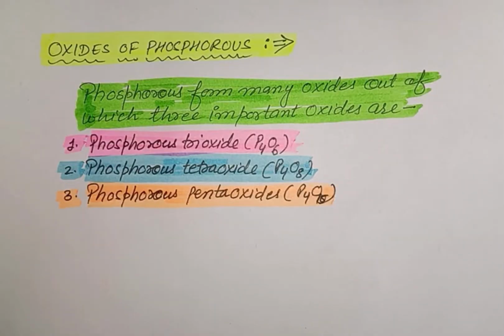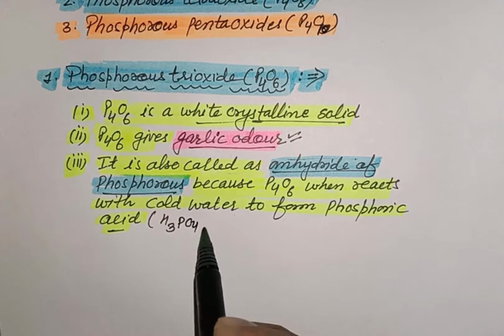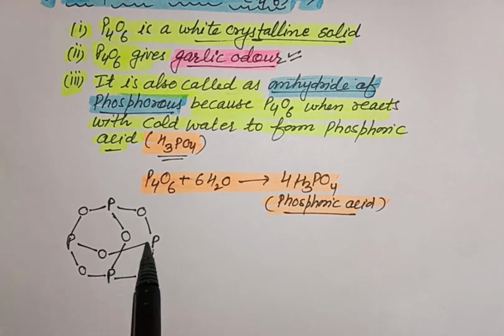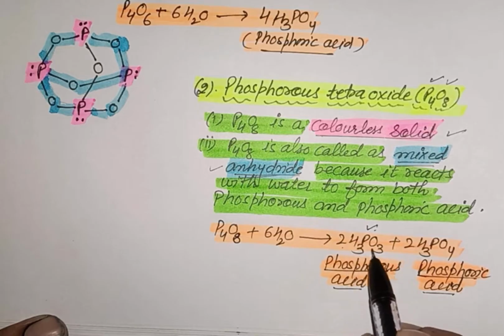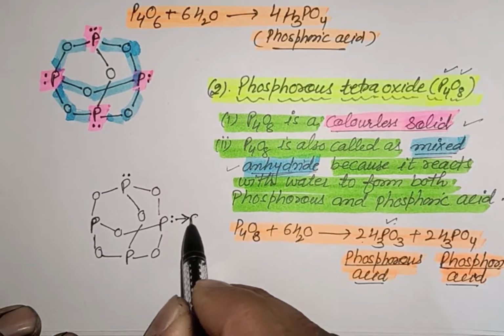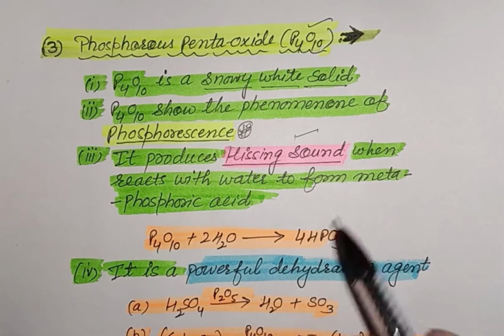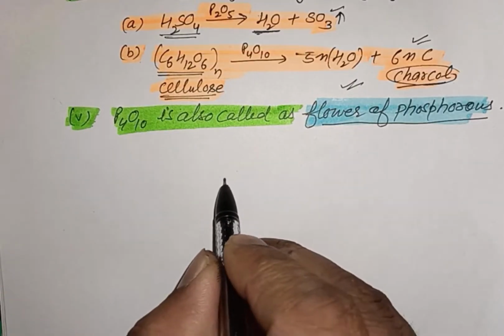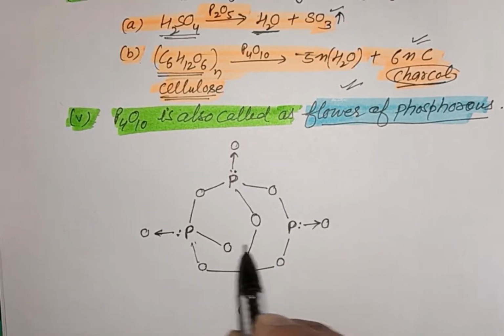Oxides Of Phosphorus | P block elements | Group 15 Elements फास्फोरस ऑक्साइड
Oxides Of Phosphorus | P block elements | Group 15 Elements

This video explains: Oxides of Phosphorus. Properties of oxides of Phosphorus. This video also explains the structures of oxides of Phosphorus like as P4O6, P4O8 and P4O10.

oxides of Phosphorus
oxides of Phosphorus in hindi
phosphorous oxides
phosphorous oxides in hindi
structure of oxides of Phosphorus
oxides of Phosphorus structure
flower of Phosphorus
फास्फोरस ऑक्साइड
Oxides of Phosphorus
iit jee
p block
Oxides of phosphorus class 12
neet
Phosphorus oxides
Flower of Phosphorus
Group 15 oxides of phosphorus